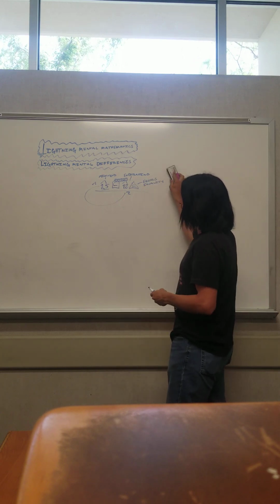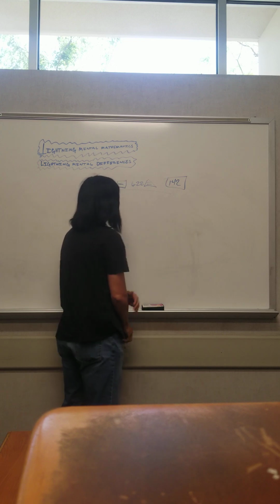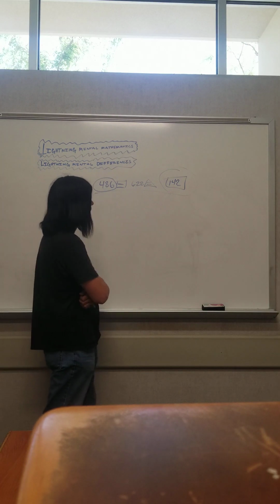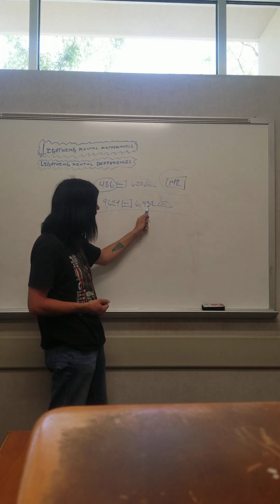Lightning Mental Mathematics - Video Lecture - High Level Mental Differences @ BCC Study Room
Everything on the Internet about Lightning Mental Calculating is fake

When it comes to Lightning Mental Calculating: Just about everything on the Internet and elsewhere about this is bogus. You might come across some bogus Indian / Vedic Mental Mathematics tricks and thousands of videos on YouTube and elsewhere that show mental "tricks". These are all completely bogus and fraudulent systems / videos. None of it actually works nor can any of it be universally applied across all of the Mathematics in known Mathematics. I decided to create 100 unique videos and a PDF showing for free how to actually mentally calculate.

Learn how to actually mentally:
* add 10 digit numbers + 10 digit numbers without looking at anything in less than 60 seconds.
* subtract 10 digit numbers - 10 digit numbers without looking at anything in less than 60 seconds.
* divide 10 digit numbers / 10 digit numbers without looking at anything in less than 60 seconds.
* long divide 10 digit numbers / 10 digit numbers without looking at anything in less than 60 seconds.
* multiply 4 digit numbers *  4 digit numbers without looking at anything in less than 60 seconds.
* memorize the entire fraction to percentage to decimal table from 1/1 to 1/1000
* memorize the entire exponents table from 1 ^ 1 through to 25 ^ 25
* memorize the entire multiplication table 100 * 100 = 10,000 multiplication products, multiplicands and multipliers.
* memorize 10,000 words in any language with correct pronunciation, definition, context and cultural understanding in 365 days.
* memorize an entire text book such as a history book or anything else.
much more.
* memorize up to 50 digit numbers in 60 seconds.
* memorize Pi in different algorithms to several 10s of thousands of places or more.

Once finished you can then recite all 10,000 multiplication products in order without looking at anything.

and free of charge.

These techniques, algorithms and procedures that I have made are universally applicable across all of the known kinds of Mathematics systems from Arithmetic to Algebra, Higher Dimensional Shapes, Calculus and everywhere else. It just takes practice. If you already have the ability to count you will especially find these videos useful. Some of these systems can be traced to ancient Greece where after the raiding of Constantinople by Roman Catholic Knights it was preserved and improved down through the ages until today in both the Western and Eastern Churches. The Eastern side is called "Greek Lightning". The Roman side is called something else. This is the kind of stuff that is taught privately to European Royalty, Rich CEOs, Top Academics and "Leaders" and they pay a lot of money for it.

This stuff combined with ancient memory techniques known as the Methods of Loci meaning location enables someone to memorize just about anything including 10,000 words or more in a foreign language in 365 days. This is better than any language class or private tutor. 10,000 fully memorized and retained words in a foreign language is extremely proficient where knowing only 2,000 words in that language would be enough to communicate daily in that language.

Simonides of Ceos was noted as having memorized all 20,000 faces and names in a city in Greece in just 3 months and they made him a rival to the politicians. The politicians demanded he teach them how he did it. These memorization techniques can beef up a Scholar or enable anyone to learn anything for free. The U.S. education system is a complete joke even if you paid for it. It doesn't matter if you went to MIT, Yale or Harvard.

The Lightning Mental Calculating once mastered is extremely useful in daily life. It makes it almost impossible to be cheated and through observation a trained mind can easily spot anything malicious.

These videos are aimed toward college / university or older.

Very few people in the world ( 0.8% ) have natural "counting" ability. Through these videos you will find that everything in Mathematics is actually just addition when broken down. It doesn't matter what math system it is whether it's Algebra or something else. It's all addition of perfect and imperfect numbers. Counting means to count and add everything. Natural Mental Calculators count everything. It's very simple.

Just by knowing this you can always spot the fake and out any fakes anywhere. Fake German speakers, fake Danish speakers, fake Spanish speakers, fraudulent works, fraudulent scholars and more.

I have a collection of around 186 mathematics algorithms, logarithms, computer algorithms, lightning mental calculating algorithms / procedures that I have collected and studied for 18 years. I developed several of them myself from scratch.